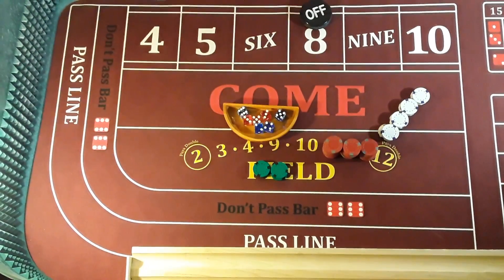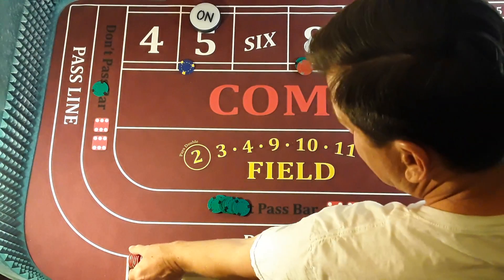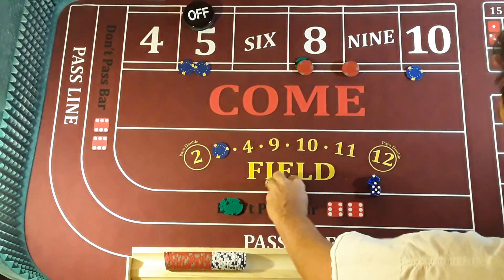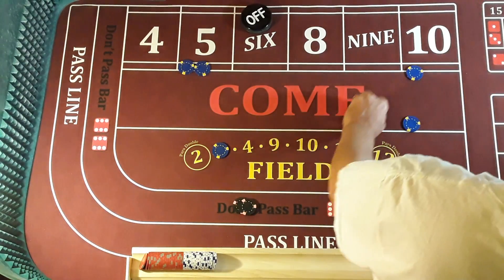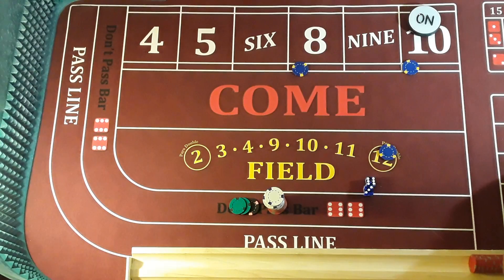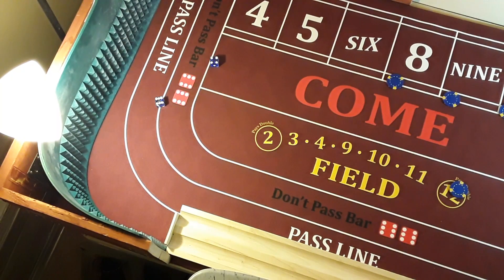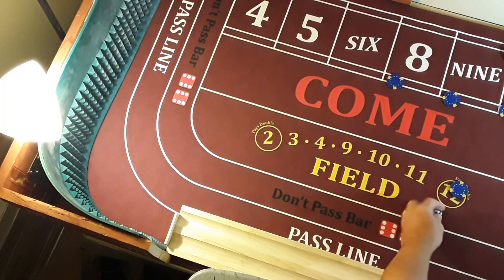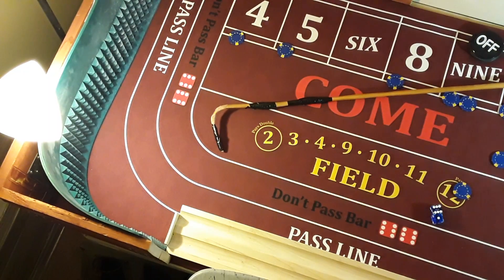13 Days Until Las Vegas Live Craps